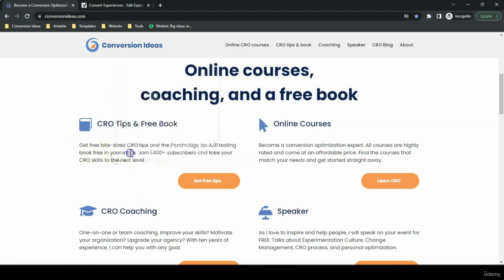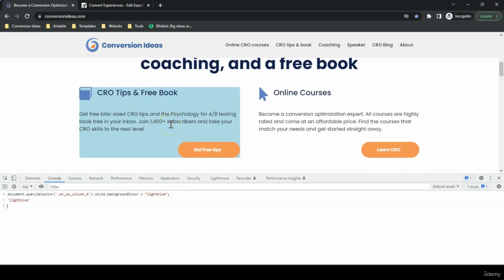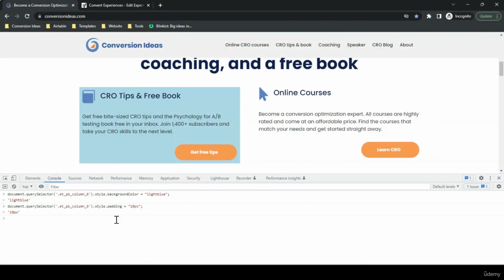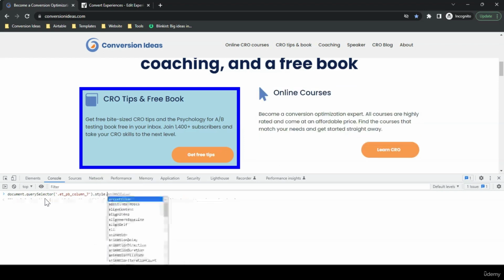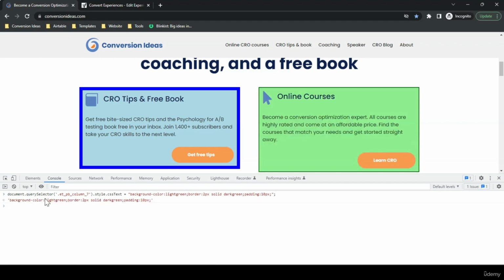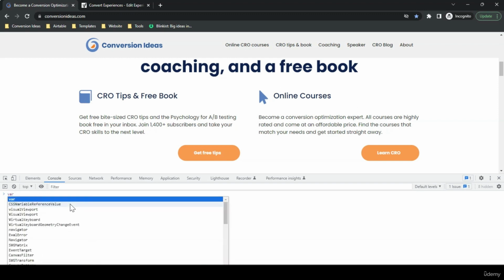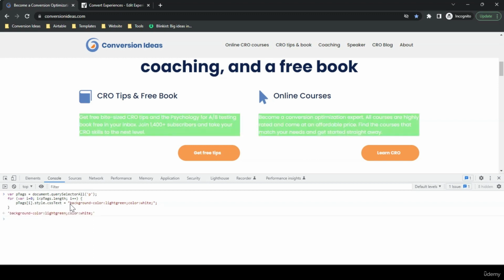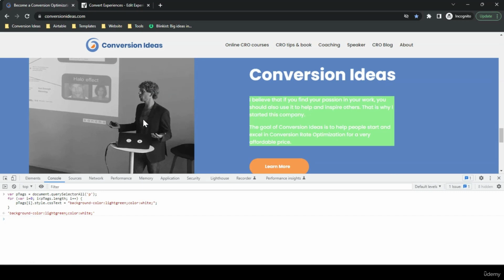76 P05 008 Style changes using JavaScript